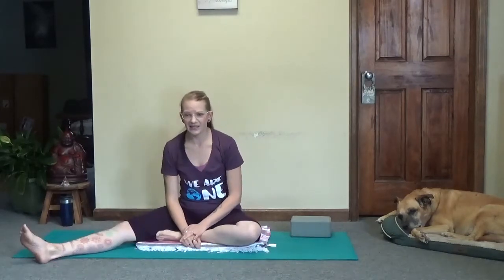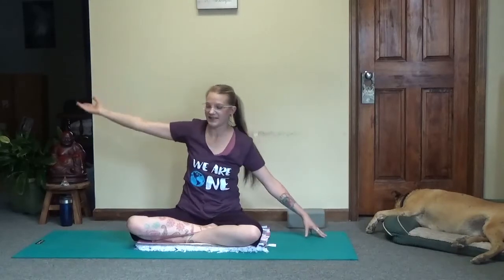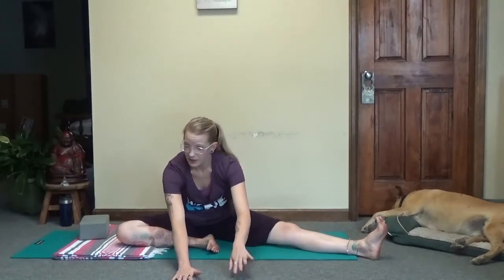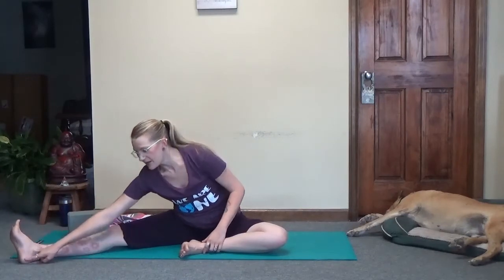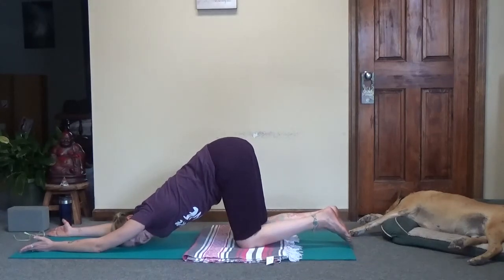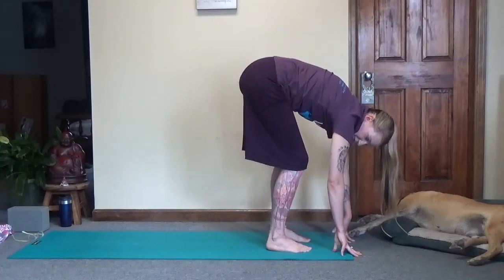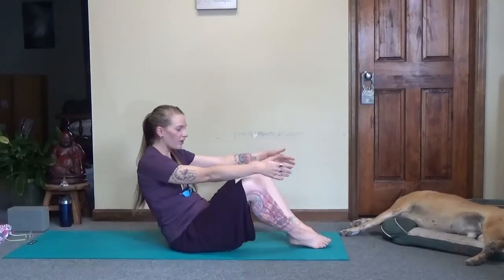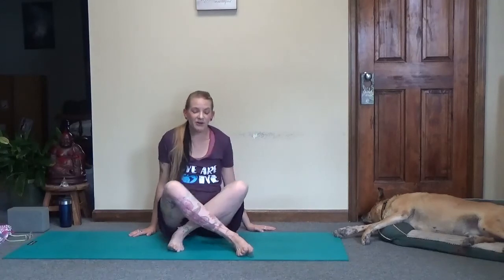Svadhishthana Practice - Sacral or Navel (2nd Chakra) focus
This practice was recorded from a live zoom class for Teller County Community Partnership on July 13, 2020,
An all levels, beginner friendly video that focuses on Svadhishthana Chakra, the navel or Sacral Chakra, which includes an initial Sacral Chakra visualization/meditation. and gentle stretches for the entire body.

If you are enjoying the videos and would like to drop a tip in my virtual tip jar, I would be so grateful!

As with all exercise programs, when using my video, you need to please use common sense. To reduce and avoid injury, you will want to check with your doctor before beginning any fitness program. By performing any exercises, you are performing them at your own risk. Leah Wilson-Felis will not be responsible or liable for any injury or harm you sustain as a result of her program, online videos, or yoga/exercise advice provided. This included emails, videos, and text. The information provided is not intended to replace medical advice offered by a physician, or other license health care provider and is not intended to diagnose, treat cure or prevent any disease. Discuss this information with your own doctor or healthcare provider to determine what is right for you. all information is intended for your general knowledge only and is not a substitute for medical advice or treatment for specific medical conditions.